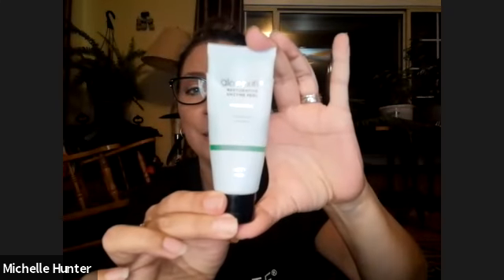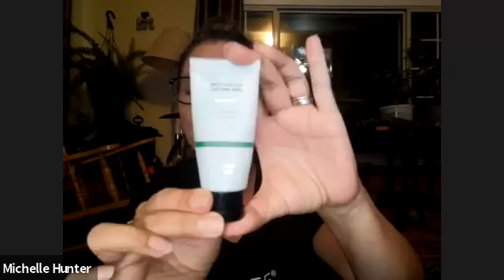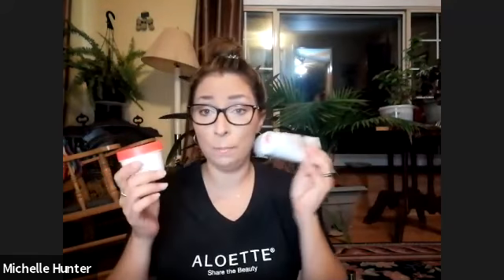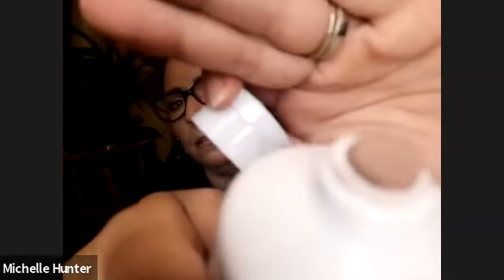Multi uses for Aloette items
Book a party with me and get free stuff!